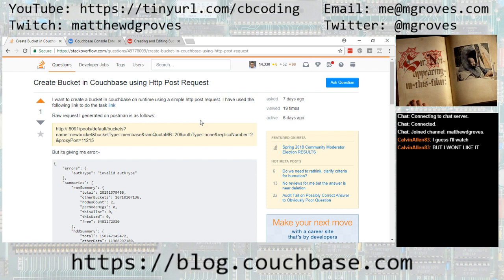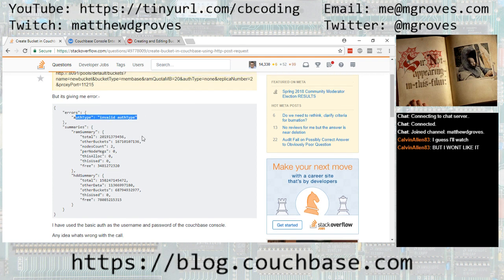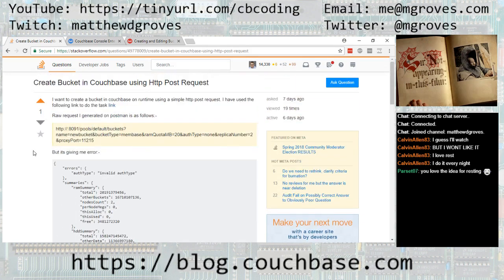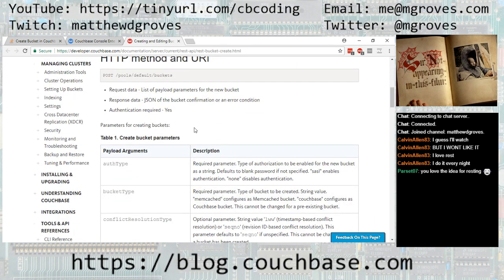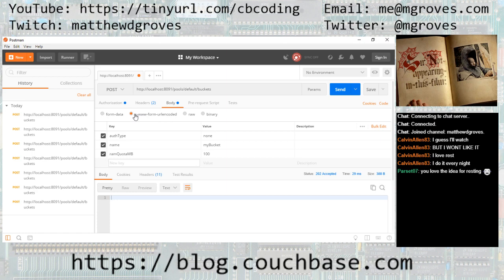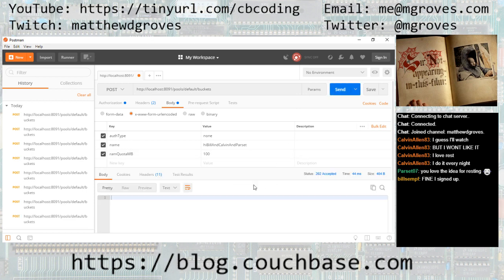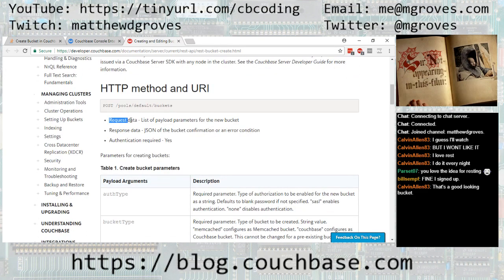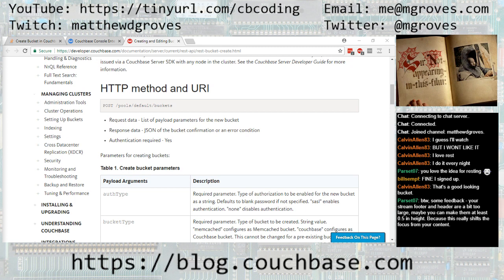Couchbase Coding - Episode 007 - REST API to create a bucket